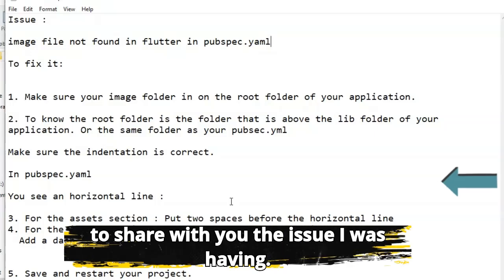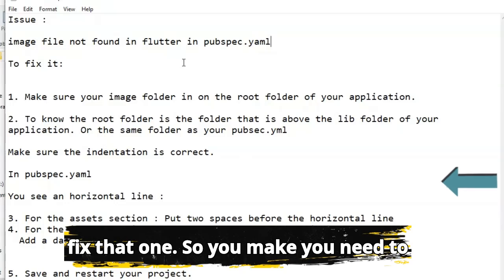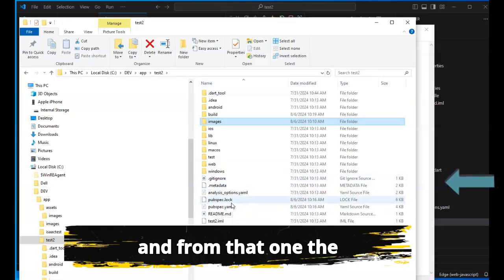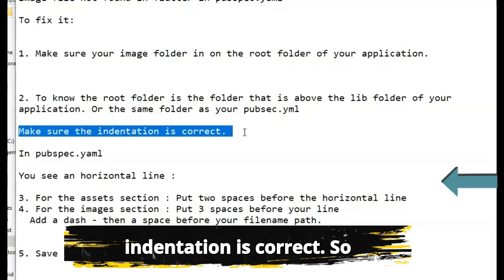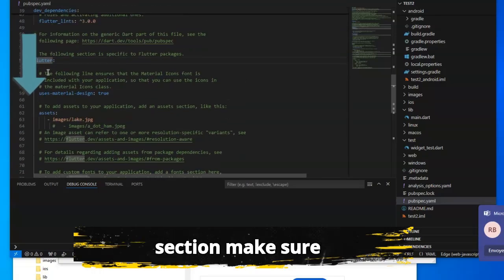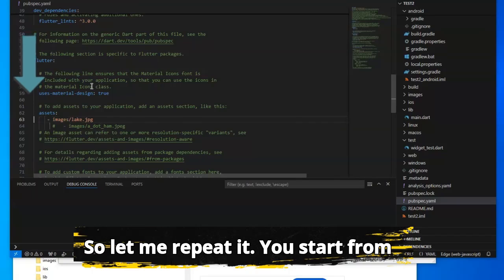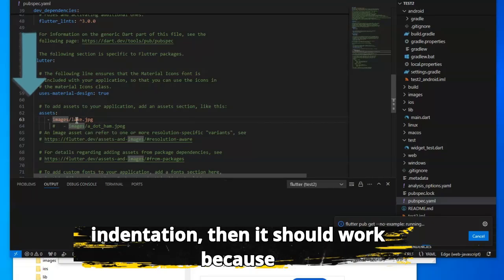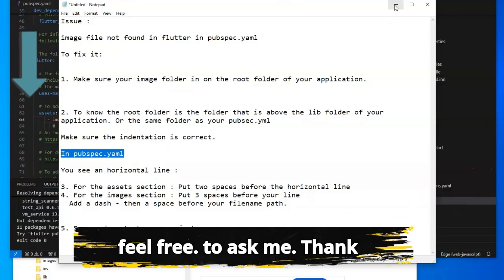FLUTTER How to fix Image file not found in pubspec yaml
flutter could not find image file in pubspec.yaml
Issue :
image file not found in flutter in pubspec.yaml
To fix it:
1. Make sure your image folder in on the root folder of your application.
2. To know the root folder is the folder that is above the lib folder of your application. Or the same folder as your pubsec.yml
Make sure the indentation is correct.
In pubspec.yaml
You see an horizontal line :
3. For the assets section : Put two spaces before the horizontal line
4. For the images section : Put 3 spaces before your line
  Add a dash - then a space before your filename path.
5. Save and restart your project.